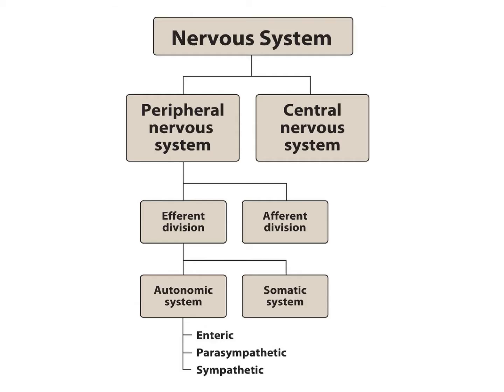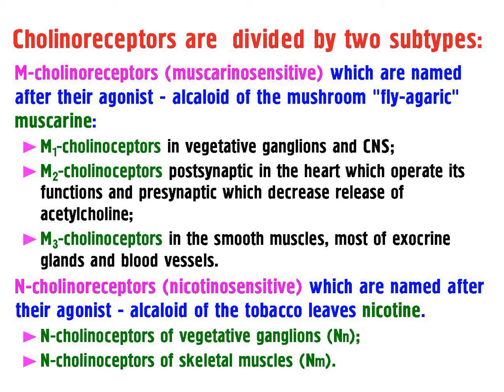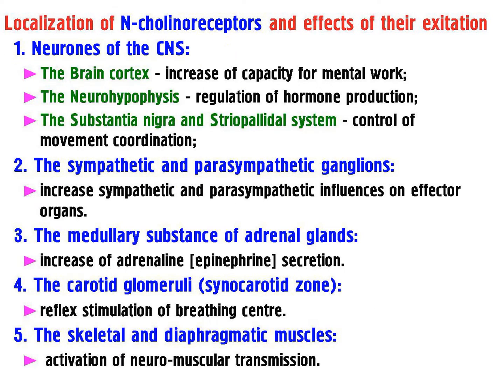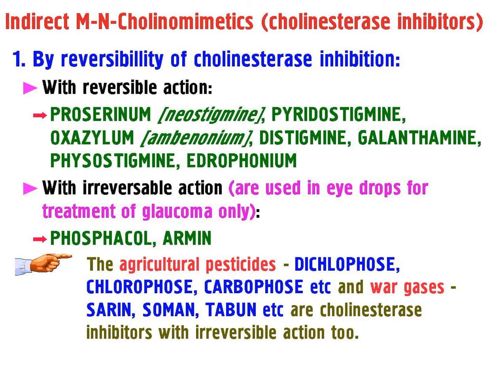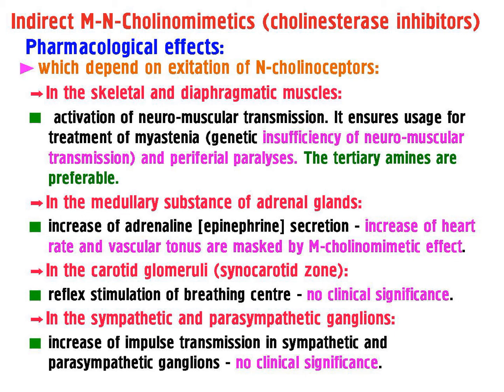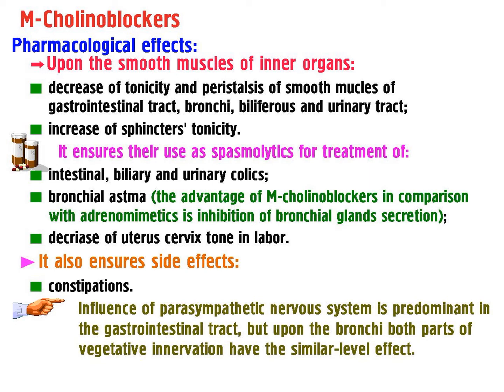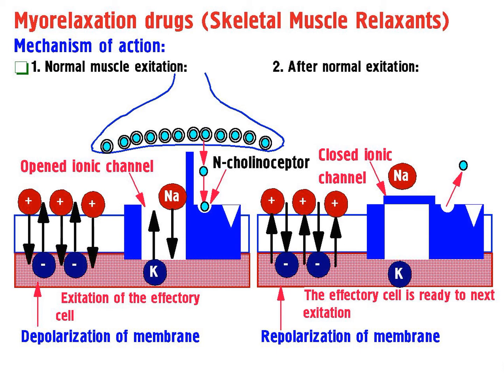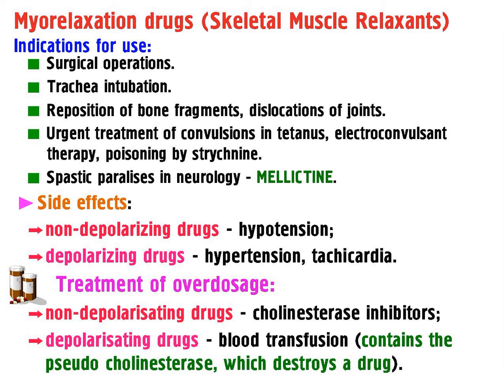Cholinergic agonists and antagonists